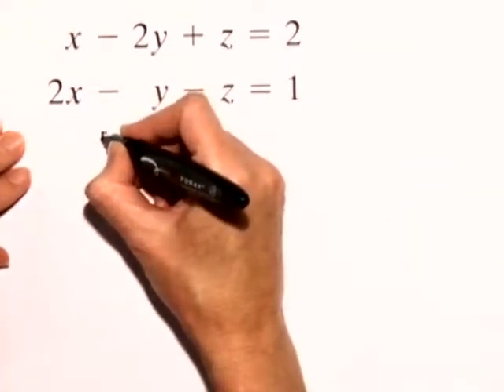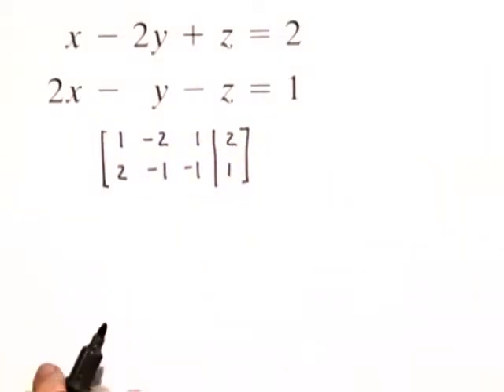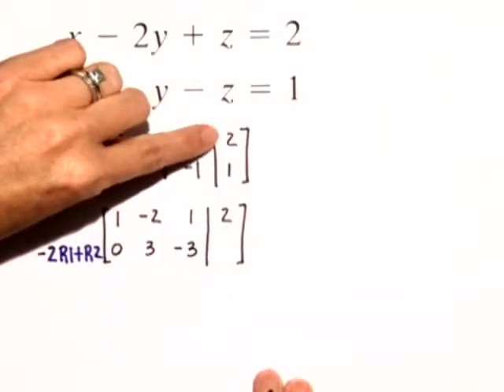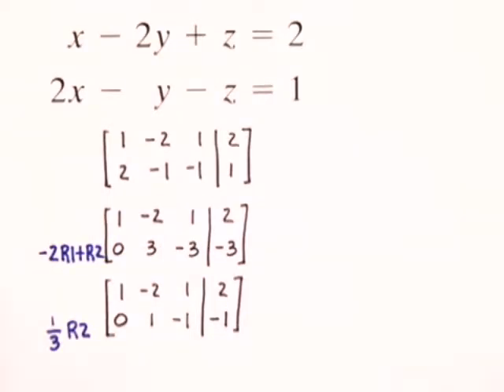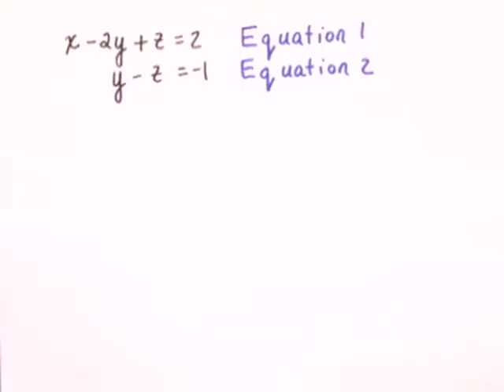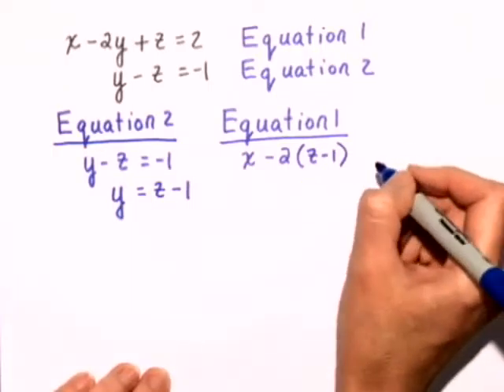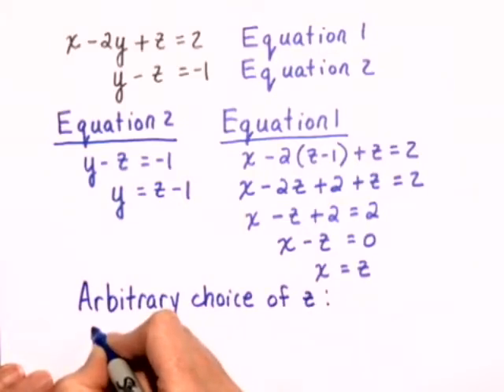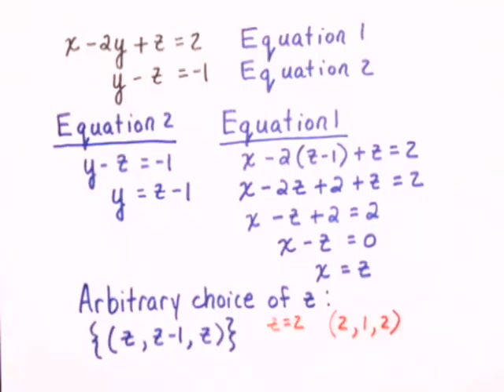Blitzer Alg&Trig6e CTPvideo 09 02